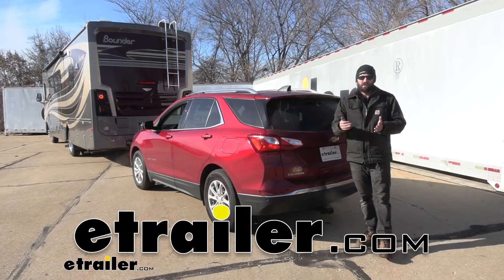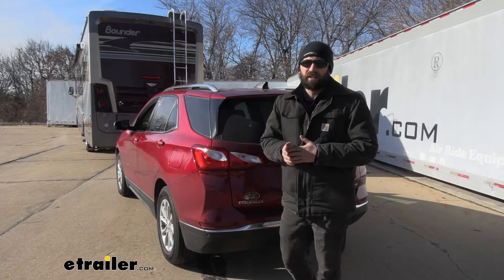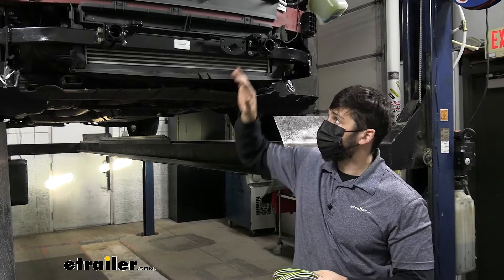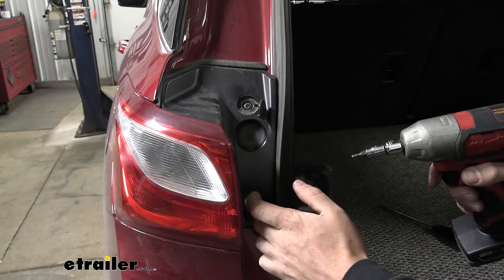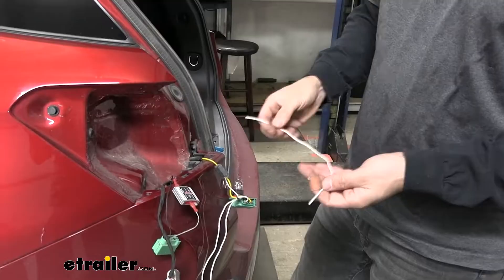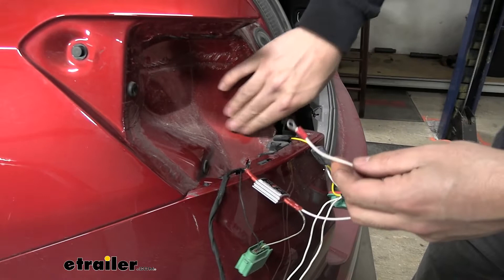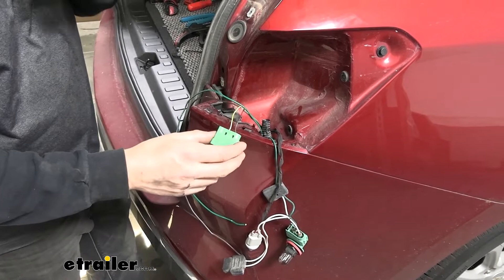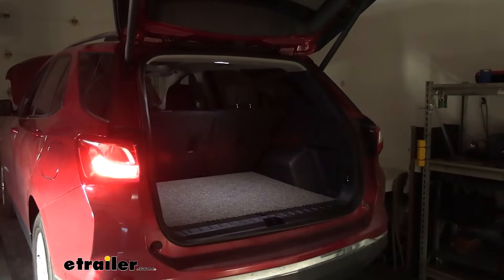etrailer | Roadmaster Smart Diode 7-Wire to 6-Wire Wiring Kit Installation - 2018 Chevrolet Equinox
Hey, everybody. How's it going Today, we're gonna be going over and showing you how to install the Roadmaster smart diode wiring kit here on our 2018 Chevrolet Equinox. So a wiring kit is gonna be one of the components that we need to successfully flat tow our vehicle here. Now, the wiring is simply gonna transmit these signals from the motor home to our towed vehicle here. That way, we can let other motorists on the road know what signals we're gonna be making, allowing us to arrive to our destination safe and sound. Most cases, the vehicle is gonna block the taillights on the motor home.

Therefore, if we didn't have any way to transmit those signals, no one around us is really gonna know what we're gonna be doing, which could create errors and possibly collisions. So there's many different types of the wiring kits that you can use to successfully transfer the signals from the motor home to the vehicle. This certainly isn't the only one. But this is sorta gonna fall under the classification as a diode wiring kit. Now, some of the other options are gonna be a bulb and socket kit.

So a diode wiring kit is gonna be pretty much splicing into the factory wiring with sort of a module in between to help protect everything. A bulb and socket kit, we're actually gonna be drilling into the taillight housing and installing an extra bulb. I really don't like these. There's not a lot of room for error with those in regards to your drilling, and it can also lead to leaks, possibly damage the taillight housing. So they're definitely not my favorite.

And some of the other options, I'm sure you guys have all seen these before, especially if you flat towed or just seen others flat towing on the road. They're pretty common, and that's gonna be a simple magnetic set of lights that just sit on the hood of the vehicle. Then, you run a wire over the roof, into the motor home. And those do work, but they're usually not the greatest option. You have to deal with the scratching of the paint with the magnet, and that's a big issue for those.

And they're also kinda unsightly 'cause we're gonna be routing that wire over the roof. So it's definitely not a permanent thing. If this is a vehicle that you're gonna be flat towing consistently, you're really gonna wanna look into the other two options, whether that be the bulb and socket or the diode. But as we said, there's some issues with the bulb and socket that I don't really like. The diode wiring kits are really the best option. This particular kit in here is a really great option as well. So Roadmaster actually offers a couple different kinds of diodes. Now, some of the older kits, they just come with the standard diodes and those work great for a lot of vehicles. But this technology is progressing in these vehicles, the taillight circuits are more complex. For this particular vehicle here, it has what's known as a variable voltage taillight circuit. Therefore, all of our signals are actually set on one wire. Therefore, the tail, the stop, and turn for each side, they sit on one wire. And how the vehicle deciphers that is it sends a variable voltage depending on what circuit that is. That way, the taillight and the computer knows which one to illuminate. Now, this is great technology. You know, it cuts down on the amount of wires. It's a little bit more seamless, but the older diodes weren't able to recognize that. With the smart diodes here, it's gonna be able to pick up on those variable voltage, letting us know which circuit needs to be activated, so we don't have any issues here with our kit. So in regards to the actual smart diodes, we have two different options. You have a kit that just comes with the wiring and the diodes, everything you need to pretty much set it up with the exception of a trailer connector umbilical cord. Now, if you already have a tow bar that has one of these built in or you're just simply reusing one from an old setup, that's probably the kit you're gonna wanna go with. But if this is a completely new installation, you don't have any of the other parts, you're gonna wanna opt for the kit that comes with the umbilical cord as well as the trailer connector. It's more of a complete kit and gonna be geared more for you guys that are setting up your vehicle to flat tow for the first time. But again, there is options depending on what we need, so we don't have extra parts we're not gonna be using. So this particular kit here is gonna provide us with the most basic signals we need to remain legal, and that's going to be the stop and turn signal circuits for both the driver and passenger side,